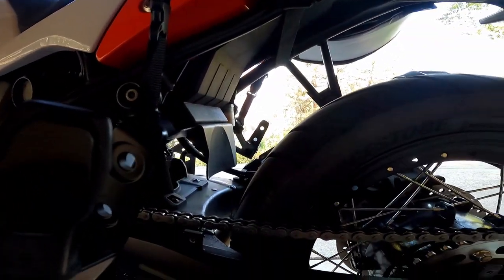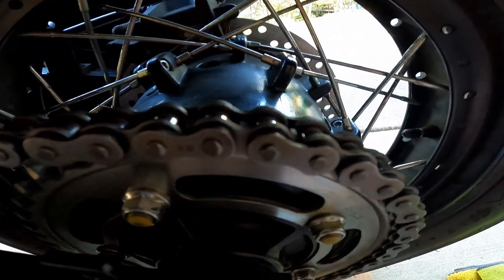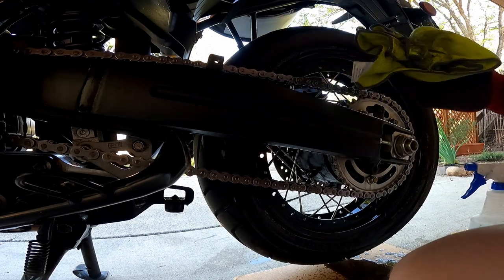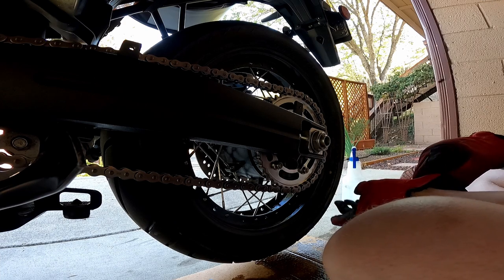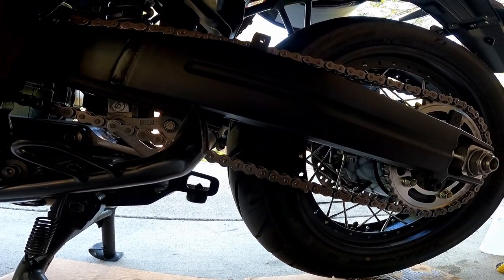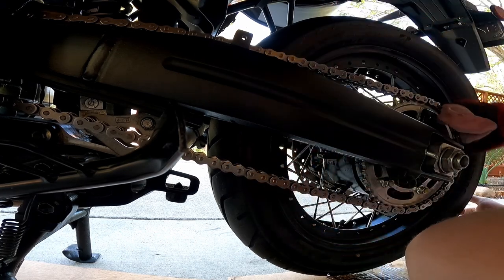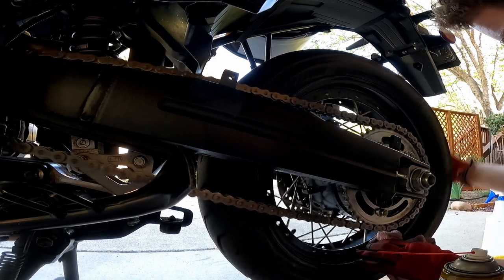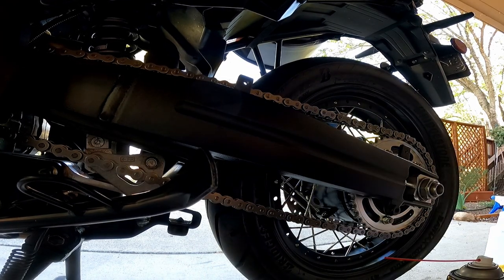Cleaning My Motorcycle Chain - 2020 Suzuki 1050xt Vstrom - MotoVlog Ep. #8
Welcome back to the channel folks! Thanks for stopping by! Today we clean my motorcycle drive chain and re-lube it. It's an easy process that can be done in a few different ways, with a variety of products, and this is how I do it.

Do you like Motovlogs and adventures? Check out DC Ungelled for a two wheel adventure across America!